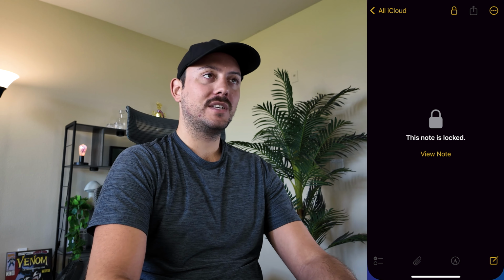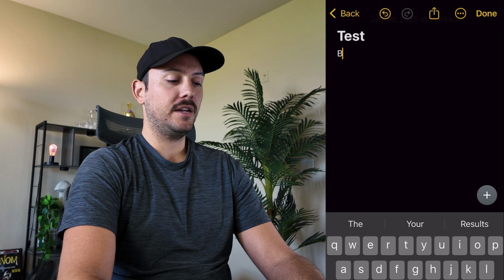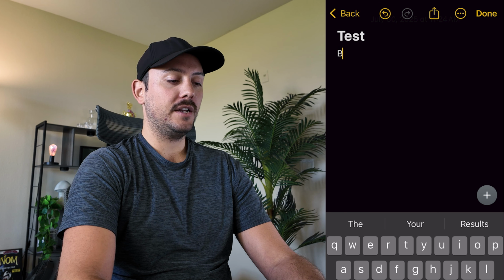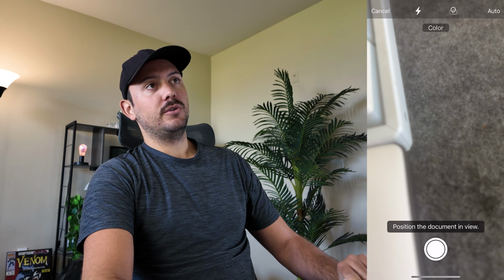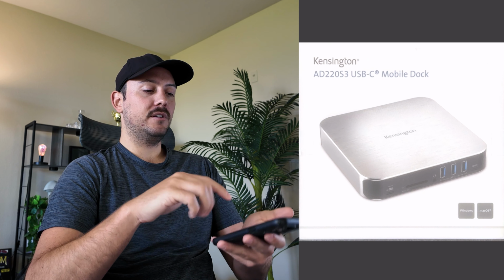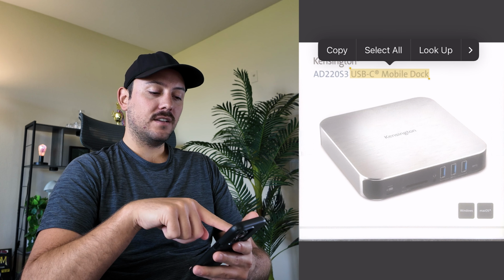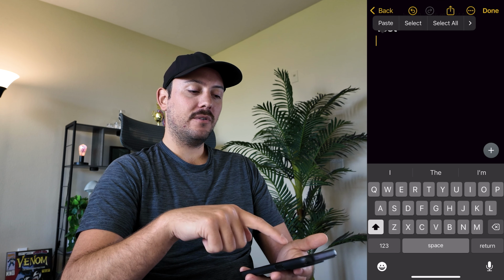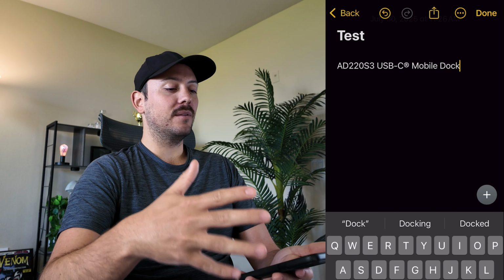How to Scan Text From Camera Into Notes on iPhone (Step by Step Tutorial)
In this video, I’ll go over how to scan text from the camera into a note on iPhone step by step. I’ll show how to open the Notes app, create a new note, and use the scan option to capture text from a document. You’ll see how to copy the scanned text and paste it directly into your note for editing. This iPhone tutorial makes it simple to use the built-in camera as a scanner to turn paper into digital text.

Be sure to watch this video all the way as I cover how to scan documents, copy words from images, and paste them inside the Notes app. I’ll walk through each step so you can turn any printed page into editable text without extra apps. This feature is perfect for saving homework, notes, and reminders straight on your iPhone. By the end, you’ll know exactly how to scan and organize text in a fast and easy way.

Scanning text from the camera into a note on iPhone is a powerful tool for staying organized. With just a few taps, you can capture documents, convert text from photos, and paste it into the Notes app. This iOS feature makes it easy to manage schoolwork, work projects, or personal notes right on your phone. Learning how to scan text on iPhone helps boost productivity and makes your device even more useful every day.

– Brett

Timeline:
0:00 - Introduction
0:12 - Opening Notes App
0:15 - Tapping “Create New Note” Icon
0:25 - Pressing “Three Dots” Icon
0:31 - Clicking “Scan” Option
0:35 - Scanning the Desired Document
0:40 - Pressing and Holding the Scanned Image
0:47 - Selecting “Copy”
0:51 - Double-Tapping to Paste the Copied Text